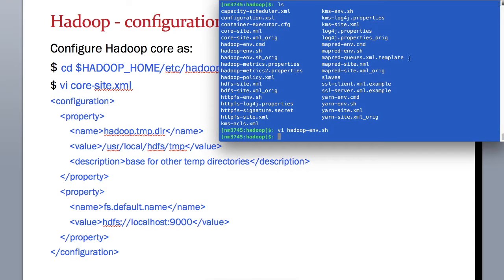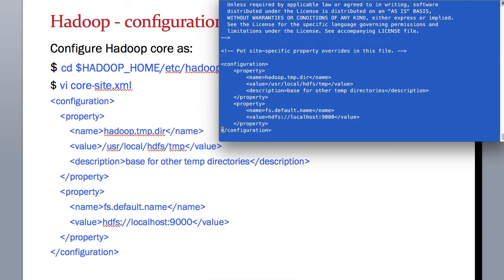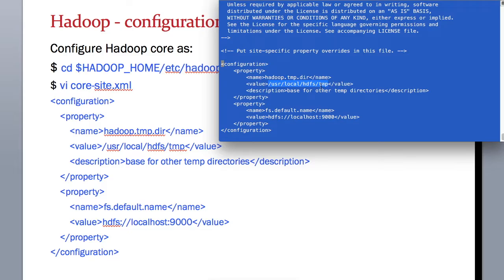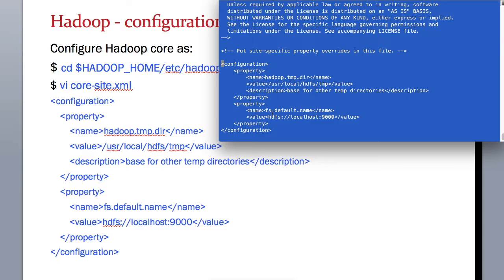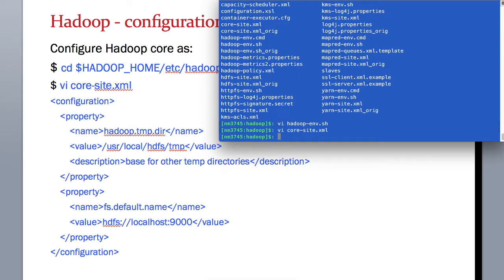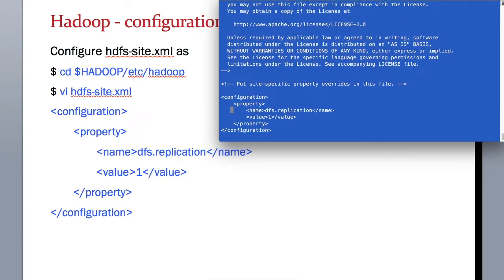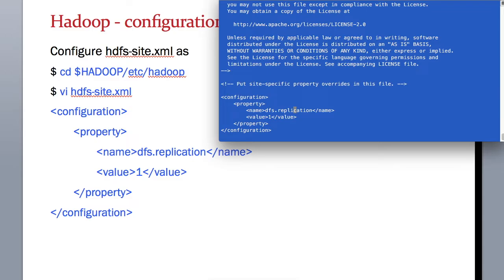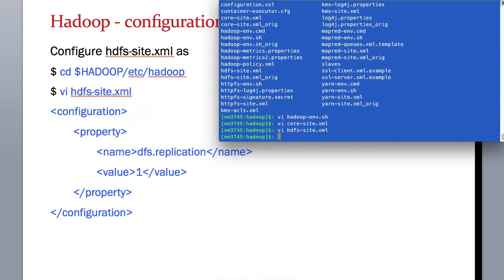2.9 ElasticSearch Training - Configure Hadoop Part 2